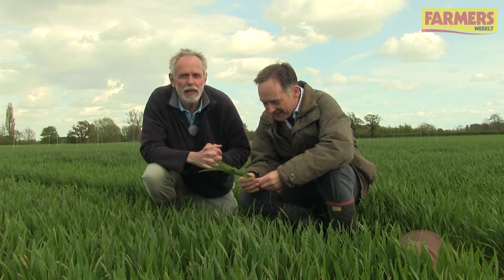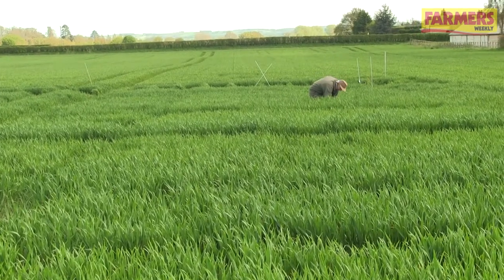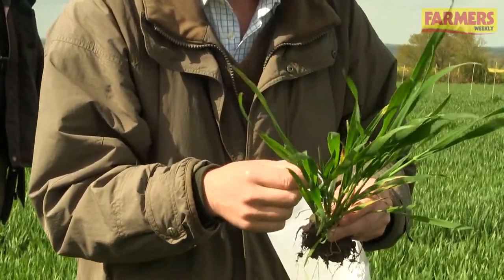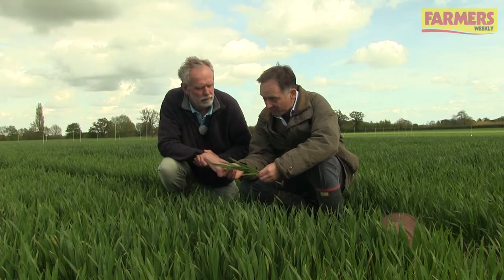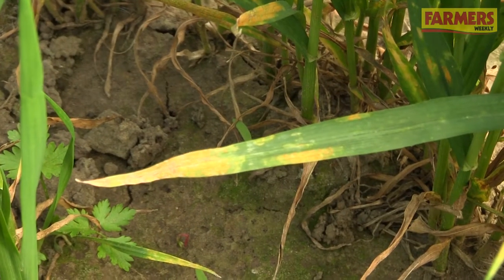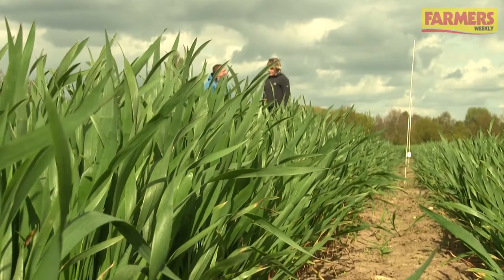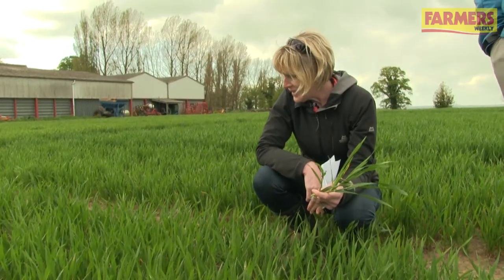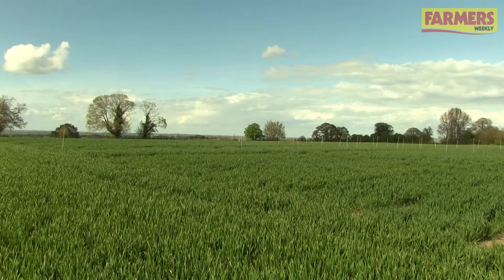Crop Doctor 2018: Hinton Waldrist, Oxfordshire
Farmers Weekly lands in the Crop Doctor helicopter, looking at wheat disease levels and considering mid-season fungicide strategies in Hinton Waldrist, Oxfordshire.